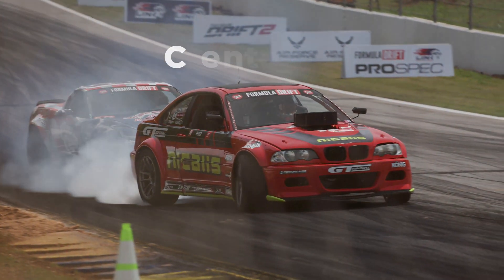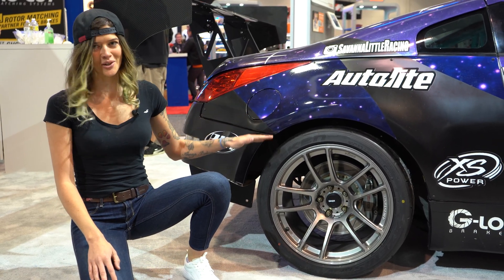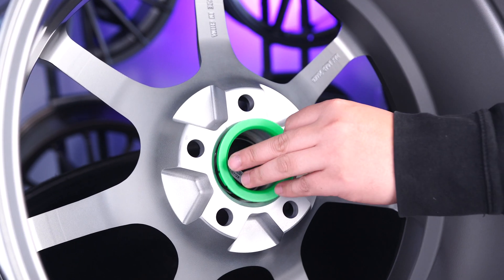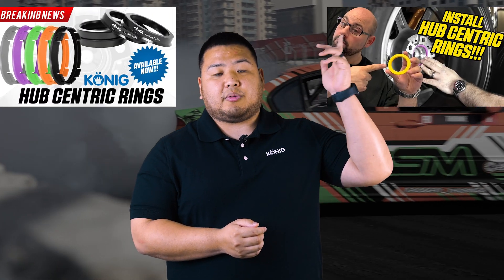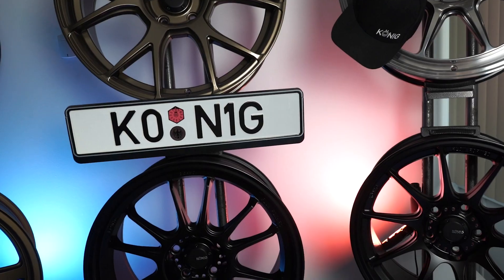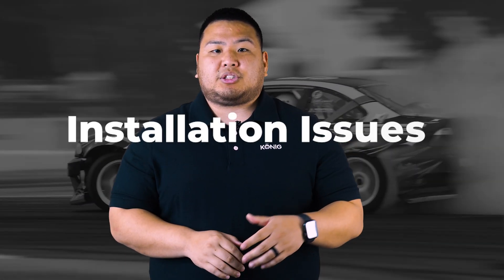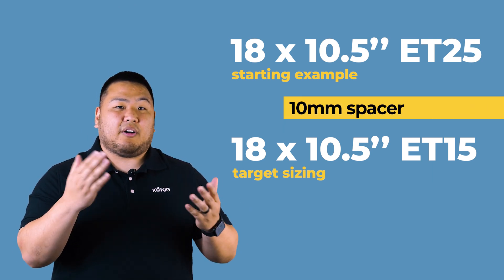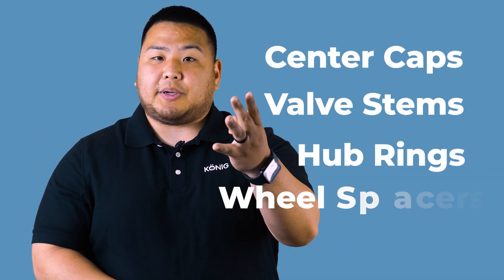WHEEL SPACERS, CENTER CAPS, HUB-CENTRIC RINGS, VALVE STEMS (Wheel Terms: Explained) - Part 5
Welcome back for our 5th episode of Wheel Terms: Explained. In this series, we break down different wheel terms you should know and that we get asked about frequently. In this episode we will cover the following Wheel Terms:

00:21 - Center Caps
00:55 - Hub Centric Rings
01:26 - Valve Stems
02:20 - Wheel Spacers